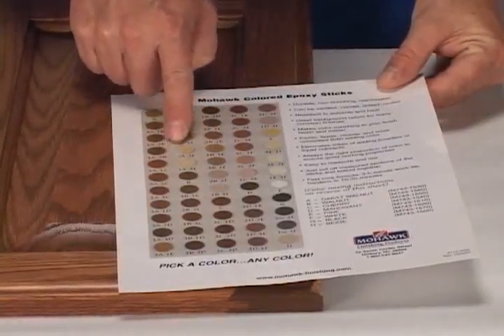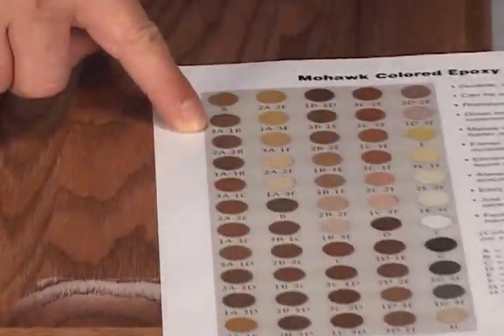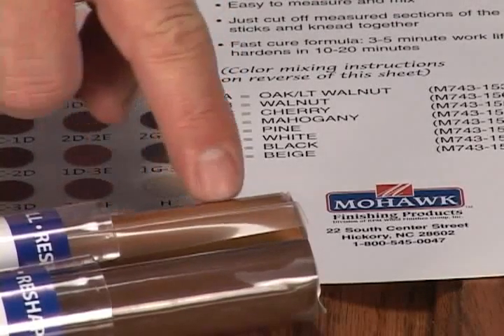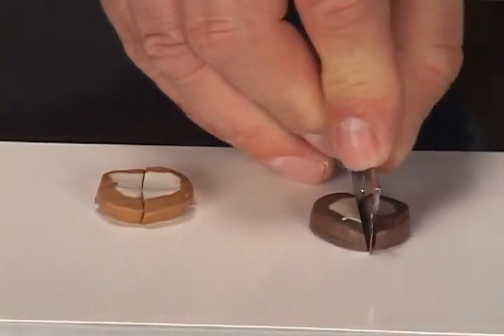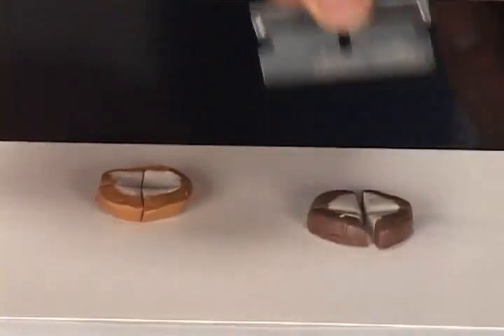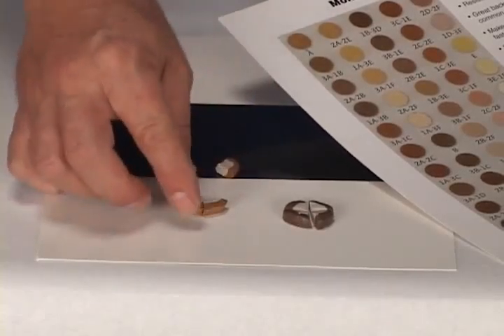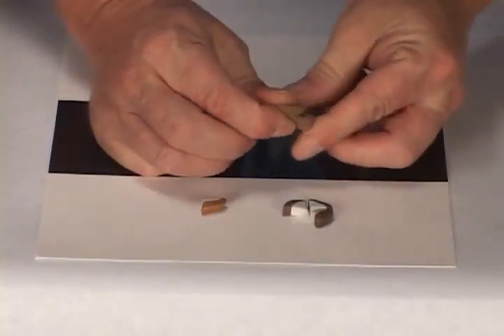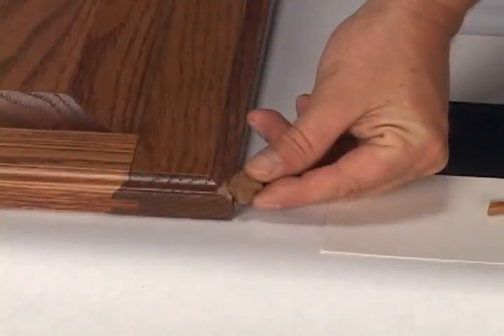VTS_43_1